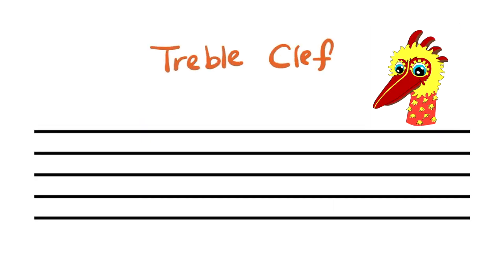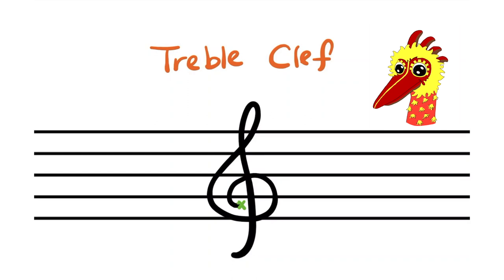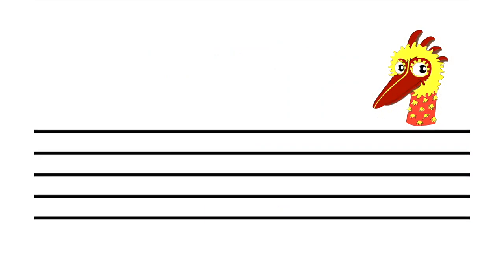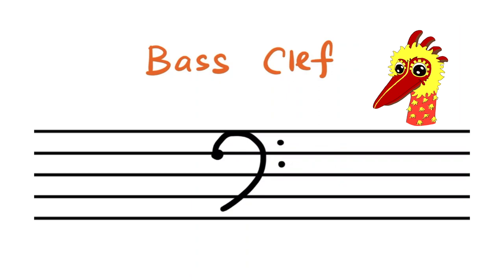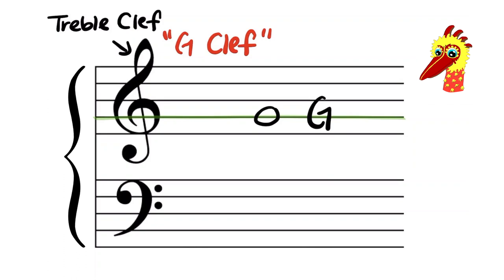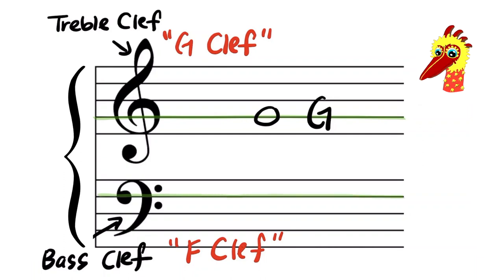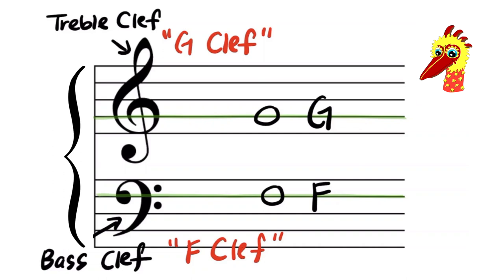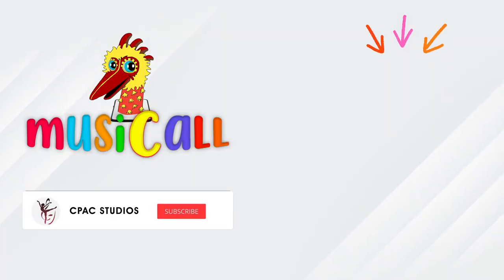Treble Clef, Bass Clef and Landmark Notes | Theory of Music [Episode 2]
Welcome to Episode 2 of our “Theory of Music” series in MUSICALL!
Learn Music Theory through a set of fun and delightful videos!
Designed for children ages 4 - 9 years old.

In this episode, you will learn about the treble and bass clef and how to draw them. You will also learn about Landmarks Notes which helps you find your way around the stave.

 Hope you find this helpful and useful!